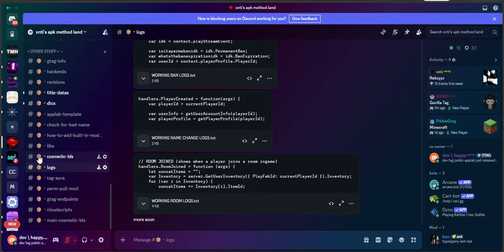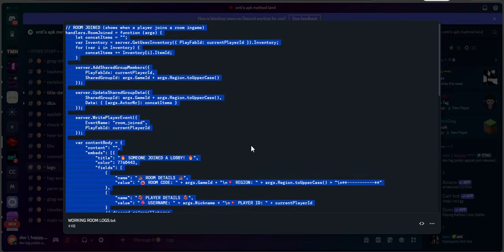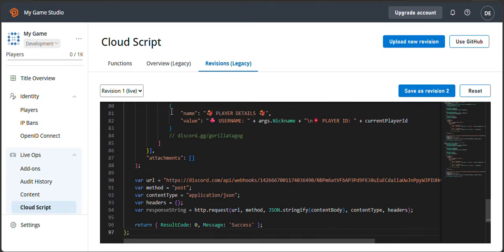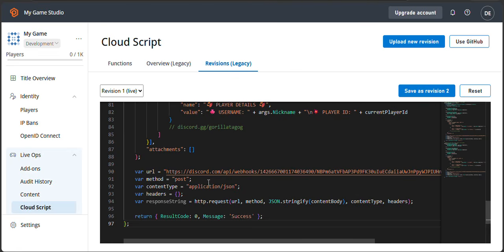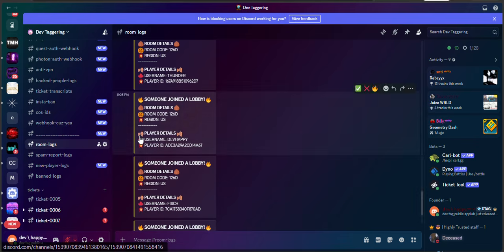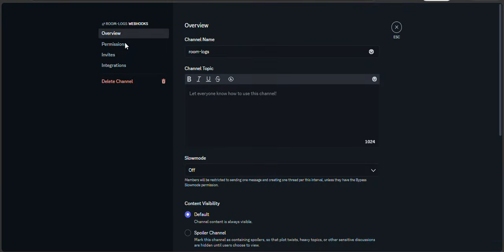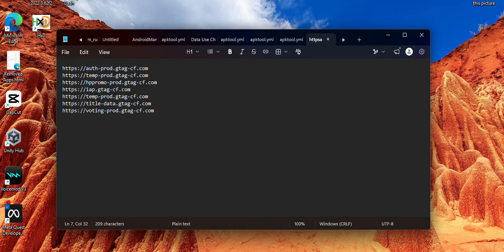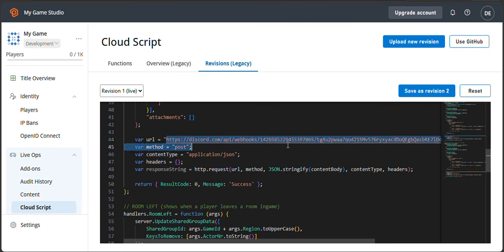How To Add WORKING ROOM LOGS in Your Gorilla Tag Copy! APK METHOD AND UNITY METHOD ONLY PLAYFAB!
Tags/Ignore:
Gorilla tag
Fan games
Free mods
Oculus quest mods
How to get mods on quest
Mod menu
Project dust
Monke buddys
Astral tag
GORILLA TAG VR
oculus quest 2
ii's Stupid Mod Menu
Mod menu
Bark Mod Menu
Legal mene
UNABNNABLE MOD MENU
Gorilla tag
Live streams
Other YouTubers
MEBREAKING GLITCH
gorilla tag
Fan Game
Best Gorilla Tag Copies on AppLab right now!!